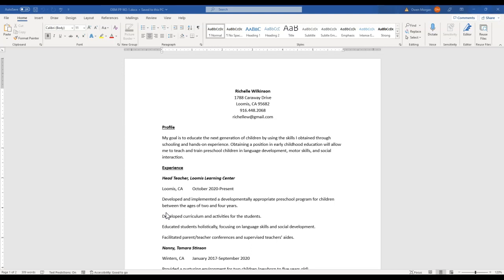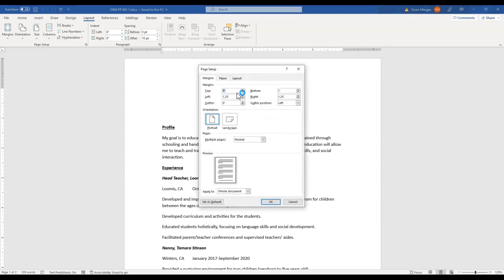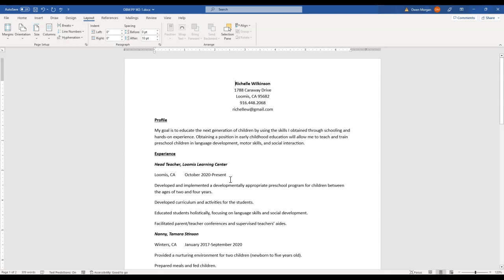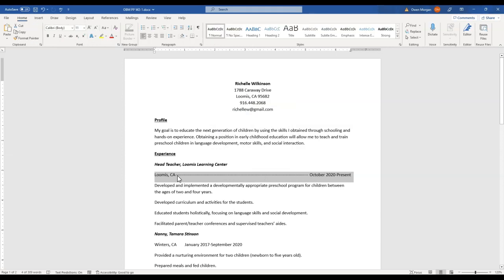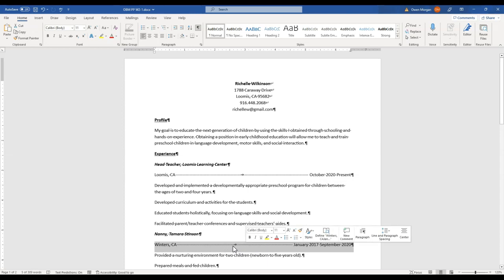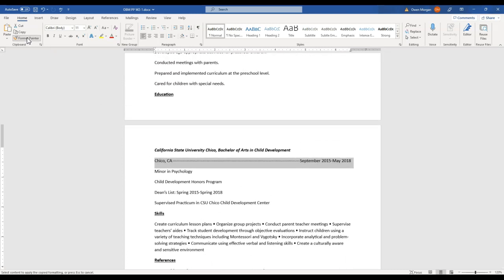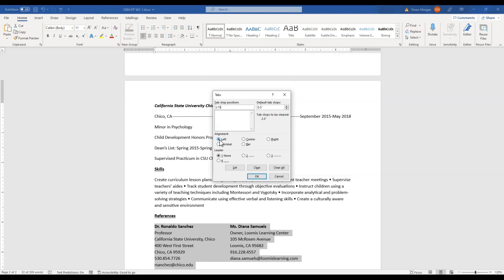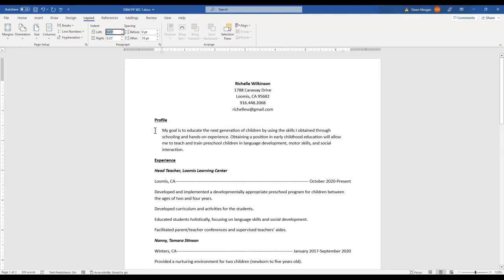PP Word 2-1